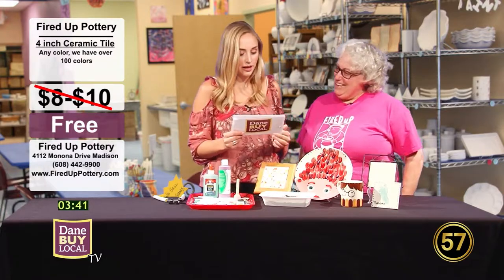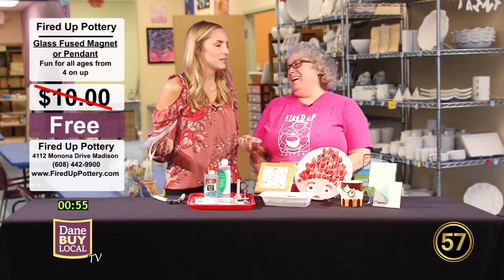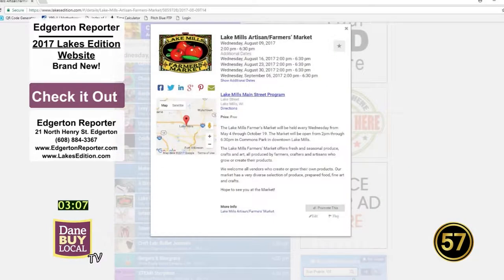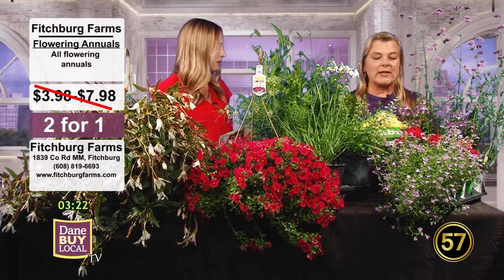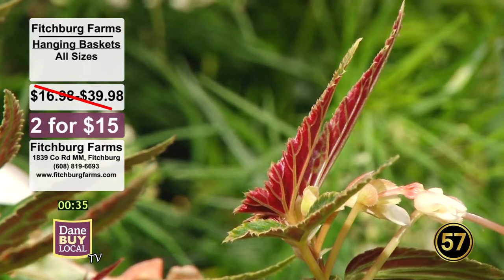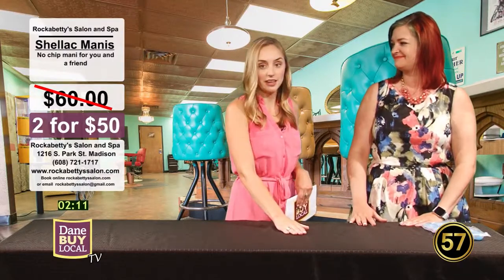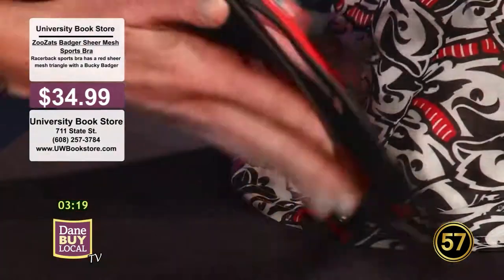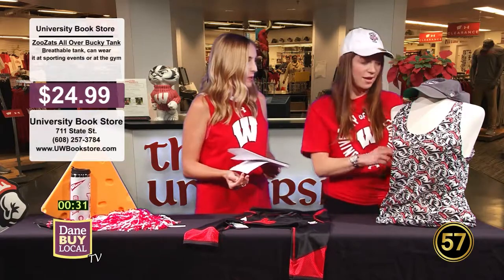WI57 | Dane Buy Local TV | Episode 19 | 8/7/17